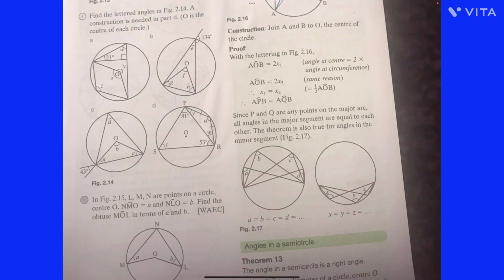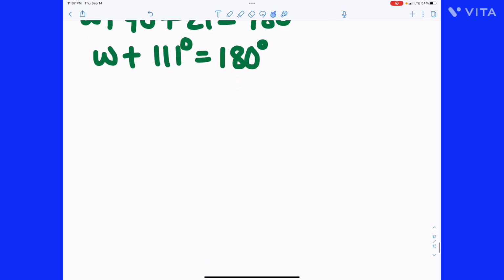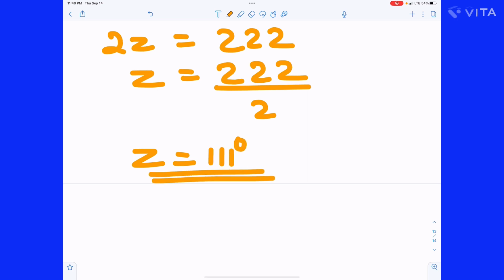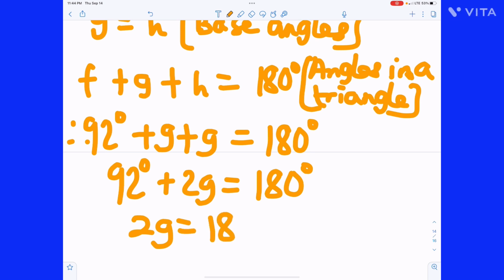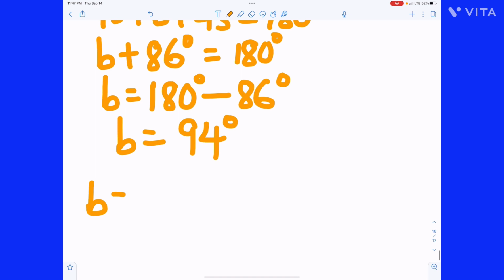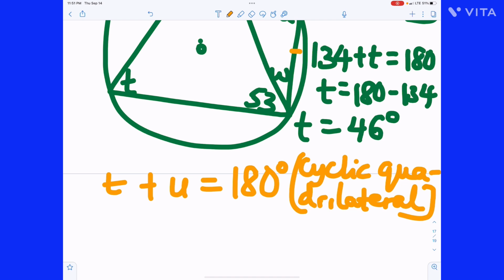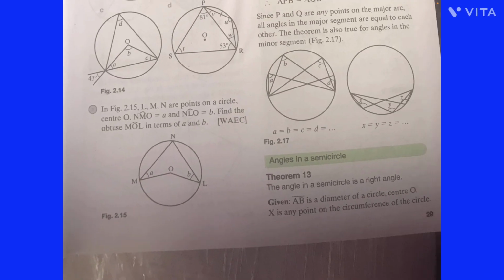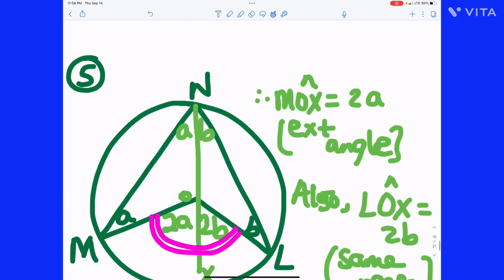NGM SS2 EX 2A contd: NUMBERS (3 - 5).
1. CIRCLE GEOMETRY_1